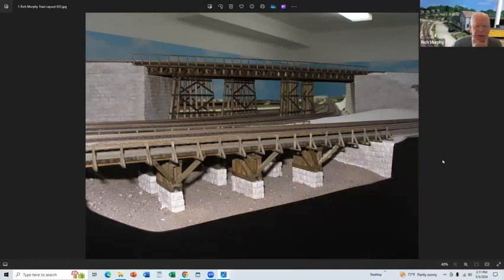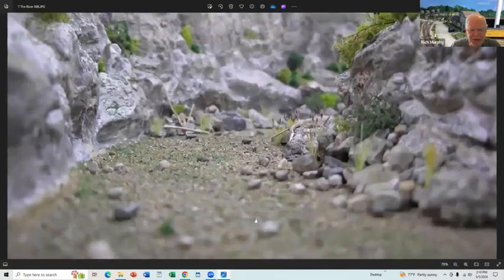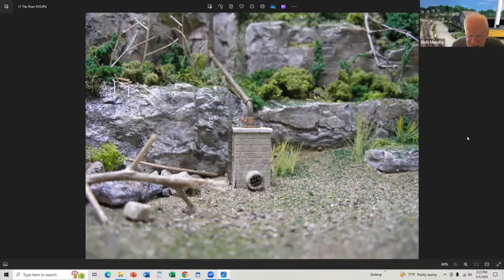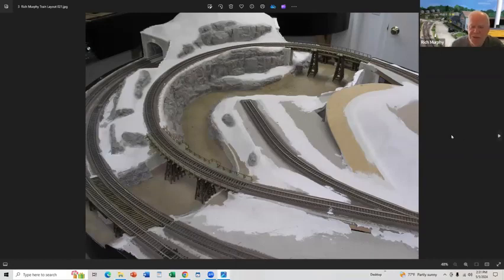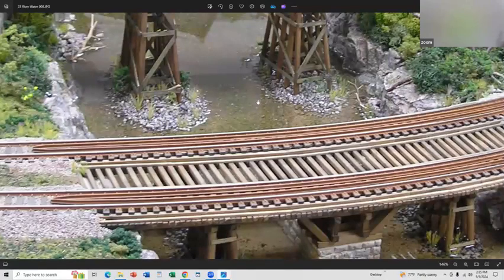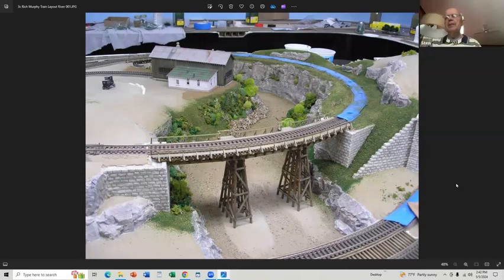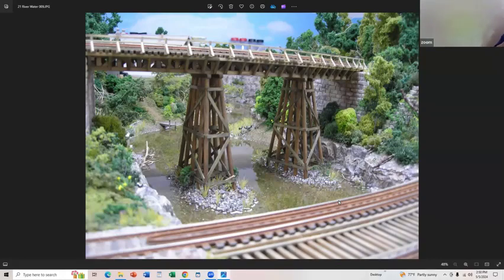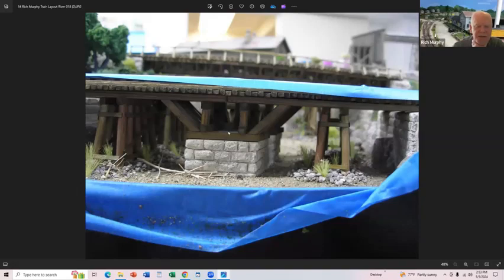A Water Clinic - 5/24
Rich Murphy - 1st 25min.
Quest/Ans follow